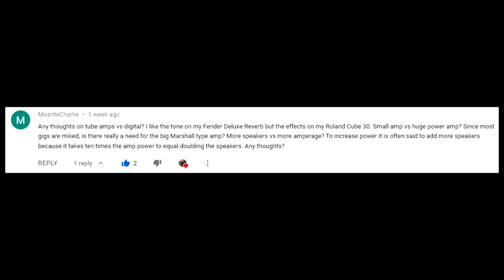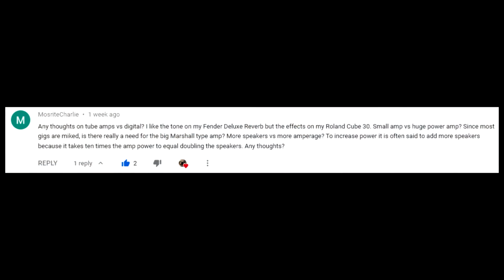Ask RGD Episode #11: Tube Amps Vs. Digital Amps & On-Stage Guitar Mishaps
Gear Discussed In This Video:
Line 6 Helix
Line 6 Helix Rackmount
Kemper Profiler
Fractal Audio Axe-Fx III:
Headrush Pedalboard
Boss GT-1000
Headrush FRFR-112 Powered Speaker Cabinet
Alto TS312 Powered Speaker
Alesis Strike 12 Drum Amp

Gear Used In This Video:
Audio-Technica AT2020 Condenser Mic
Tascam DP-24SD 24-Track Recorder
Sterling Audio MX8 Studio Monitors
Nikon D3300 DSLR Camera
Panasonic LUMIX ZS-40